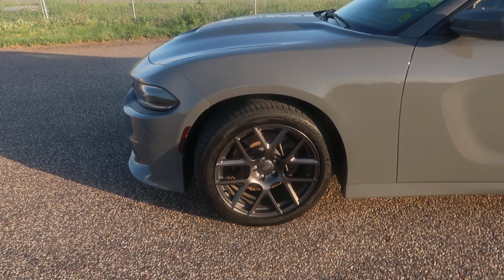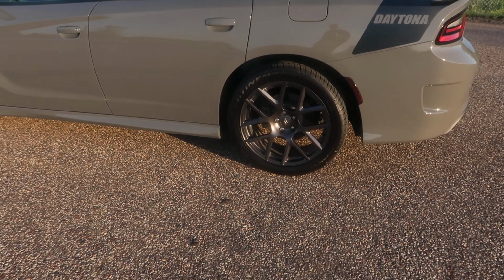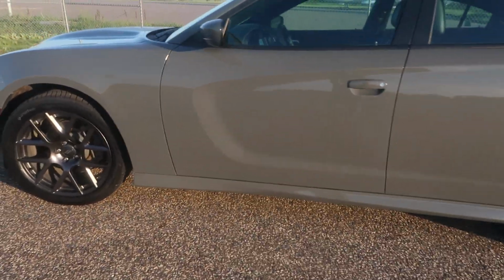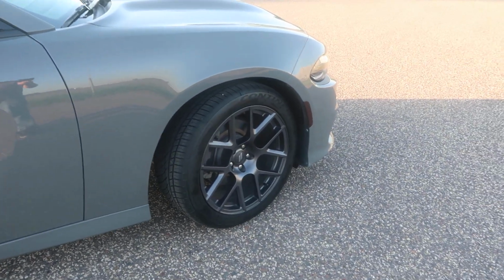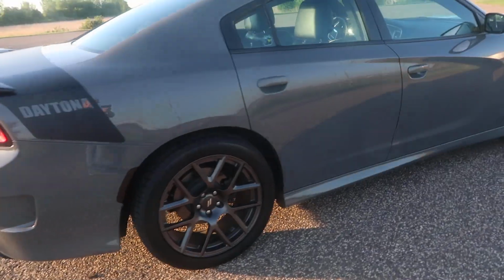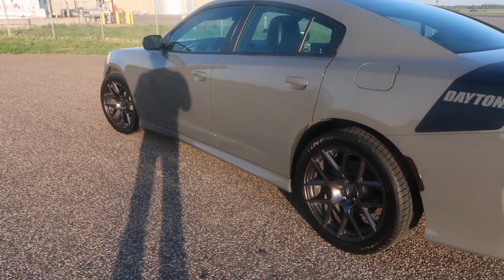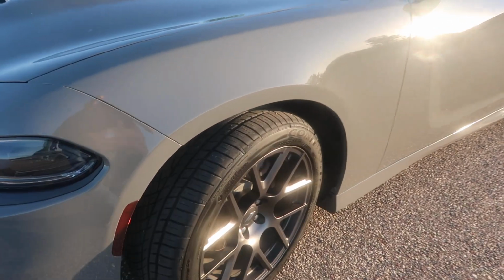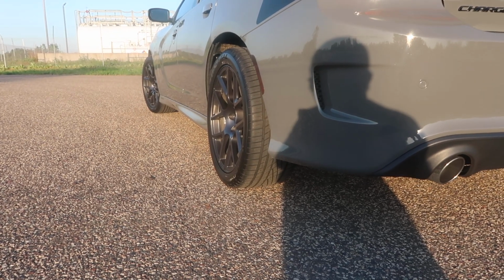Continental Extreme Contact DWS 06 275/40/20 Initial Review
I review the Continental Extreme Contact DWS 06s that I installed on my 2017 Charger Daytona in a 275/40/20, I have had these on for 2 weeks.